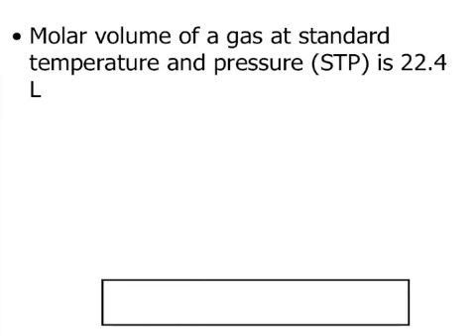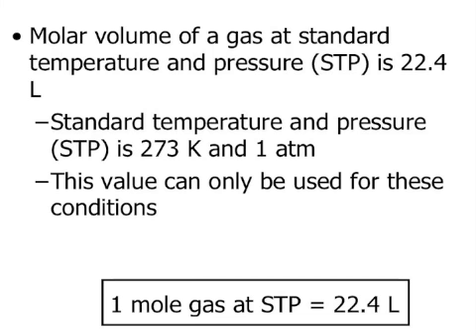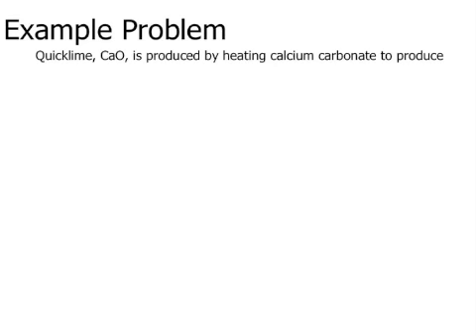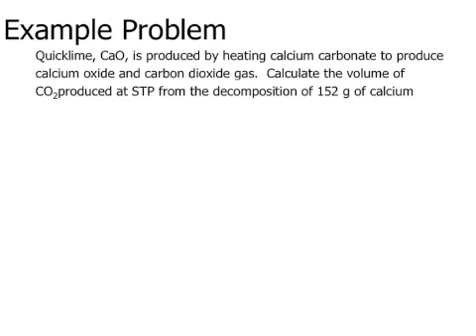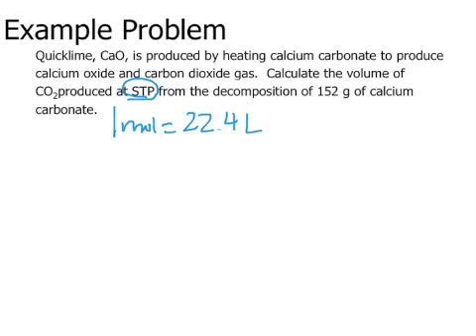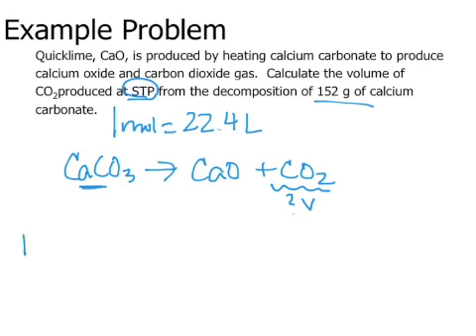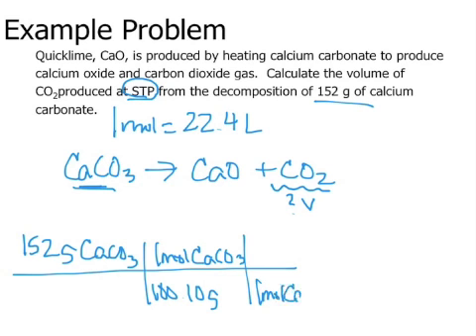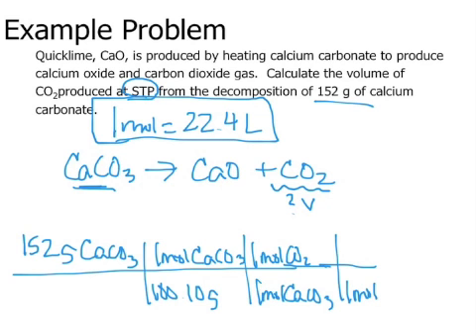Gas Stoichiometry at STP